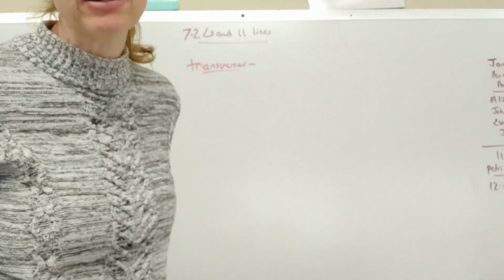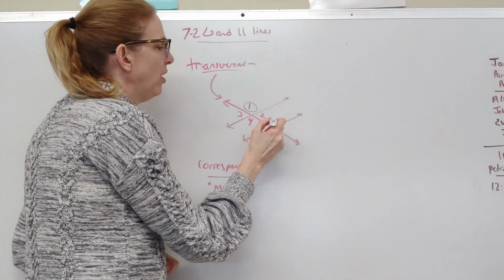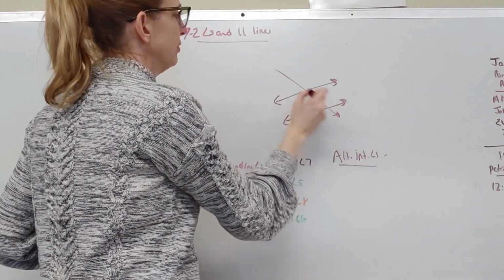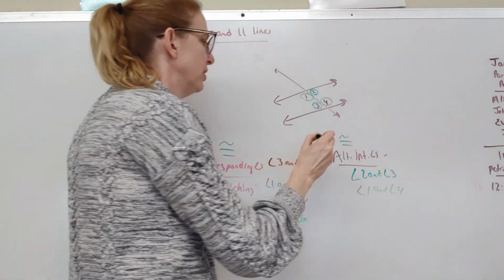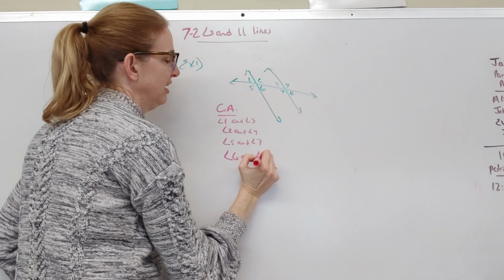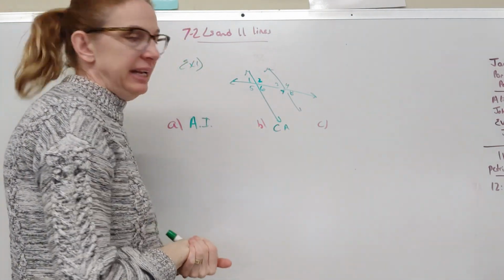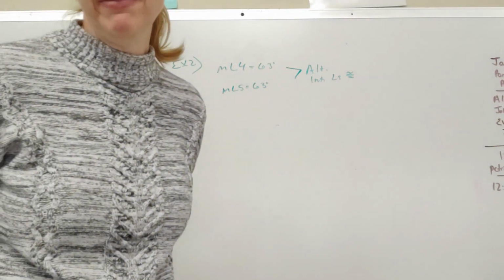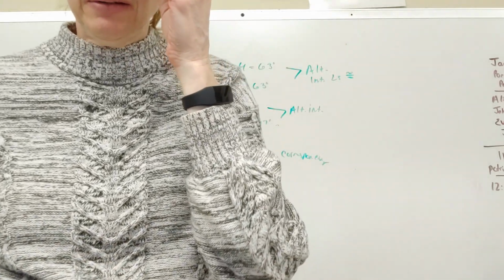8 math 7-2